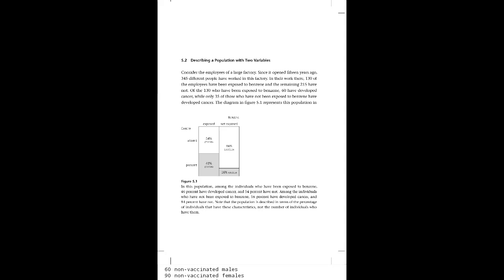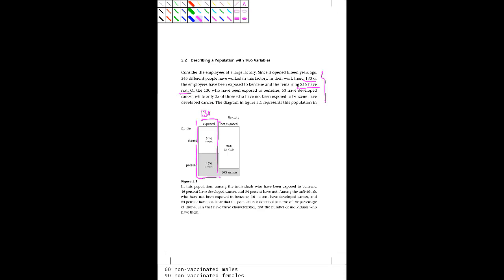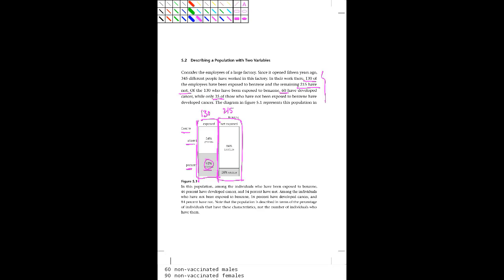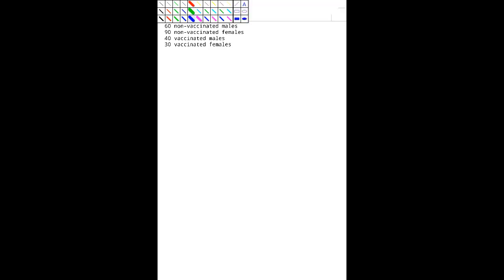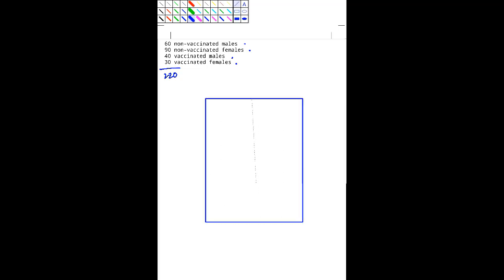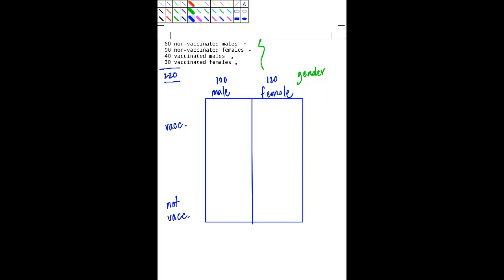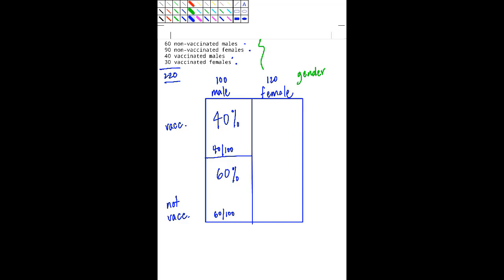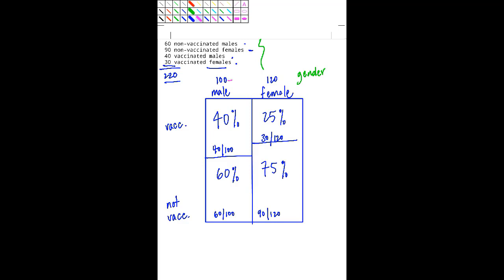Argument & Inference, section 5.2, pt 1